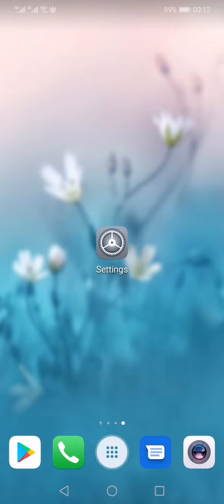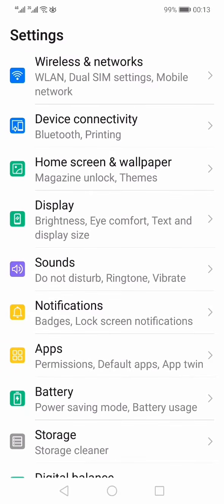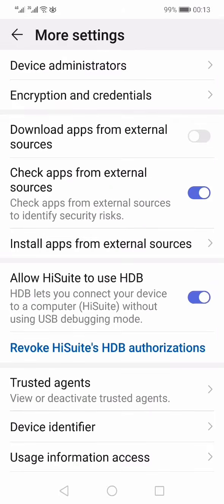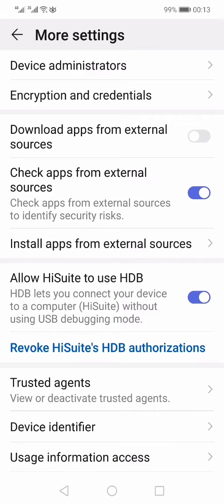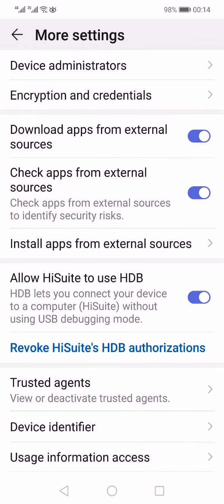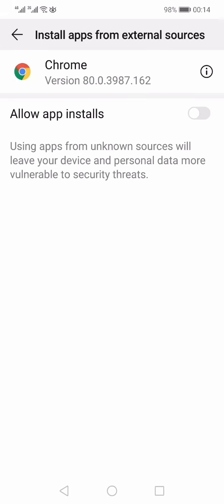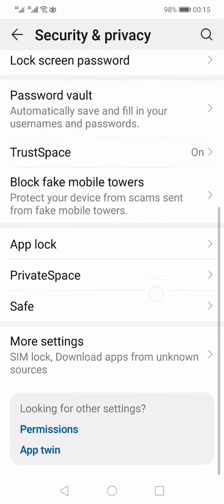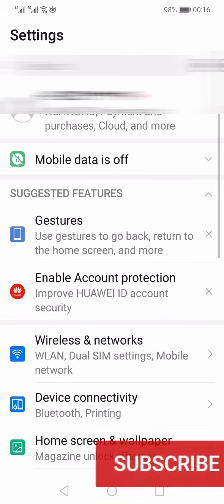How To Allow Unknown Sources On Android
About Channel